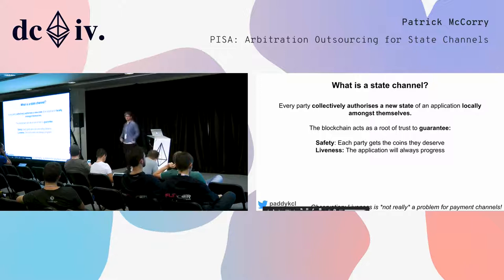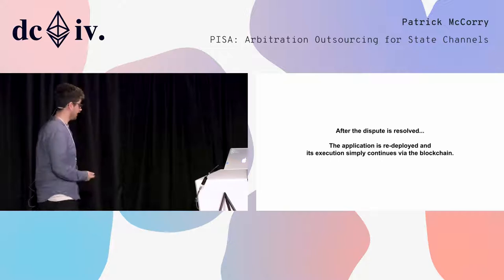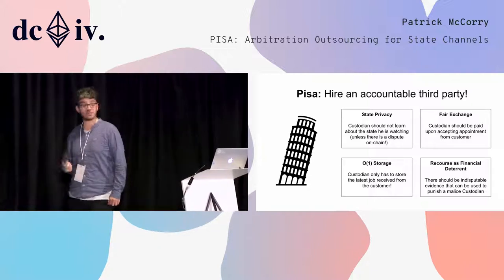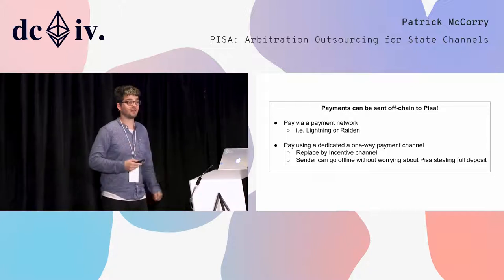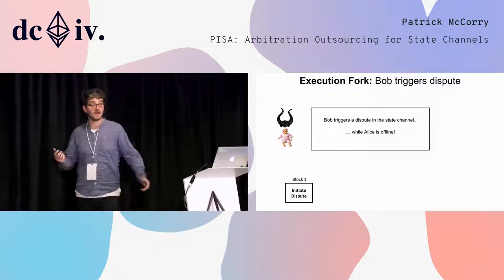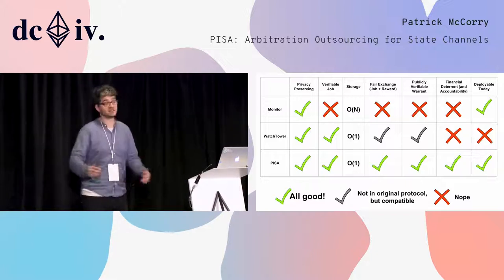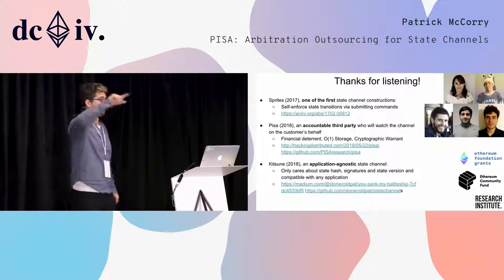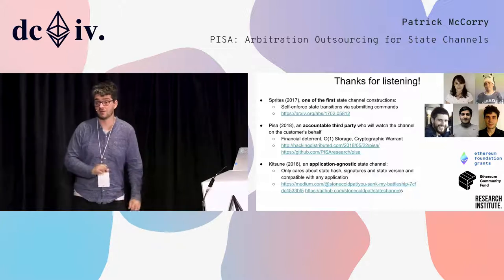PISA: Arbitration Outsourcing for State Channels by Patrick McCorry (Devcon4)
PISA alleviates the "always online assumption" for all channel protocols and it is necessary for Raiden, L4, Perun, etc. State channels are a leading approach for improving the scalability of blockchains and cryptocurrencies. They allow a group of distrustful parties to optimistically execute an application-defined a program amongst themselves, while the blockchain serves as a backstop in case of a dispute or abort. This effectively bypasses the congestion, fees and performance constraints of the underlying blockchain in the typical case. However, state channels introduce a new and undesirable assumption that a party must remain on-line and synchronised with the blockchain at all times to defend against execution fork attacks. An execution fork can revert a state channel’s history, potentially causing financial damage to a party that is innocent except for having crashed. To provide security even to parties that may go offline for an extended period of time, we present Pisa, a protocol which enables such parties to delegate to a third party, called the custodian, to cancel execution forks on their behalf. To evaluate Pisa, we provide a proof-of-concept implementation for a simplified Sprites and we demonstrate that it is cost-efficient to deploy on the Ethereum network. Blog+Paper:

Speaker(s): Patrick McCorry
Skill level: Intermediate
Track: Scalability